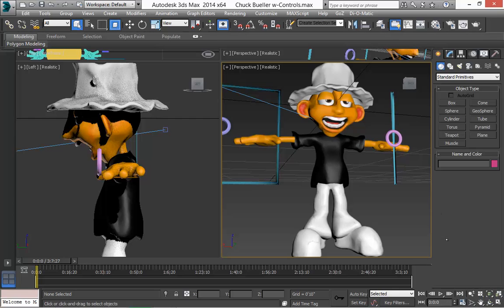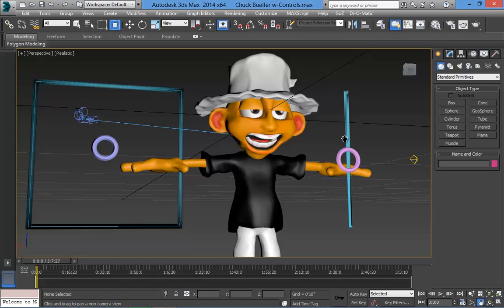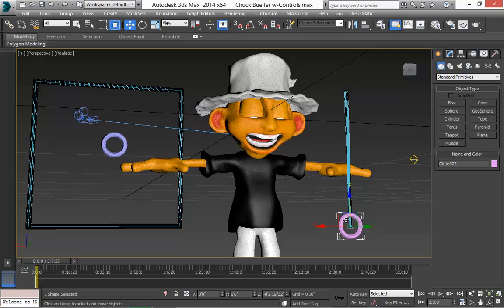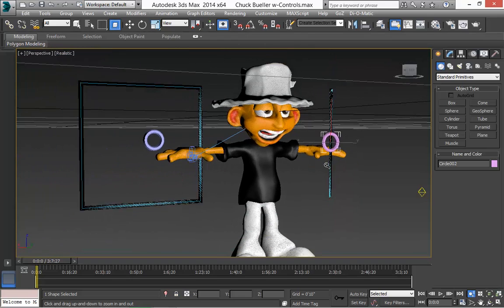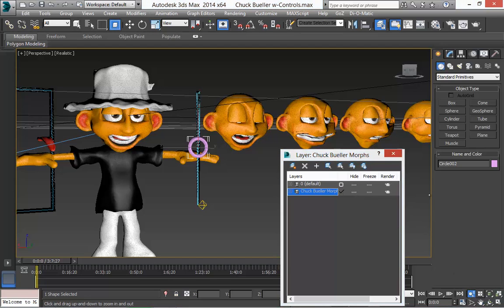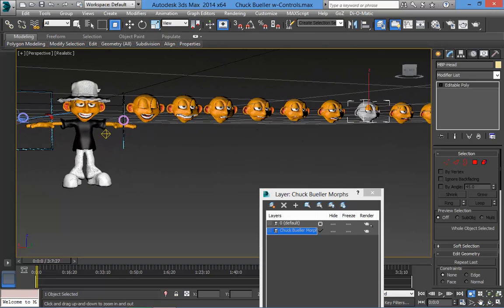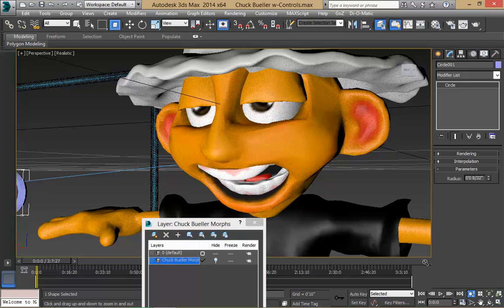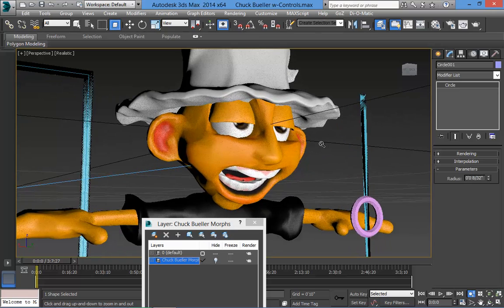Charles Armstrong (CEO) Paradox Films demonstrates a 3d Studio Max 2014 Facial Rig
Here is a Light Facial Rig I set Up Using 3d Studio Max 2014 and Zbrush. I will be posting a tutorial how to Rig A Characters Facial Features. 3d Character Design and Rigging by Charles Armstrong. Character for the Animated Show -Chuck Bueller's Day Off!-